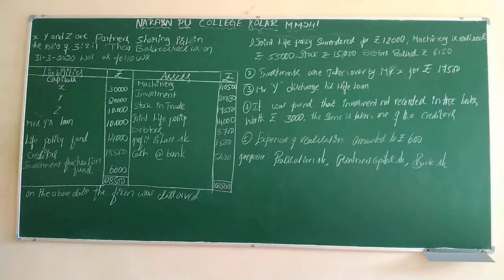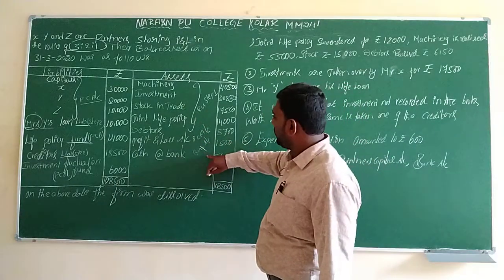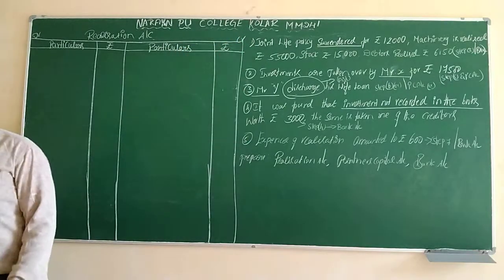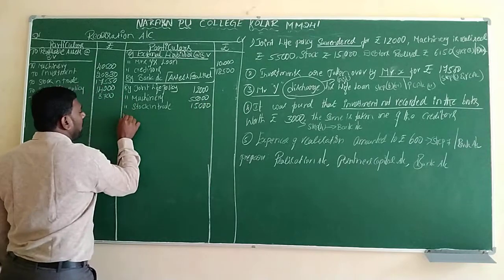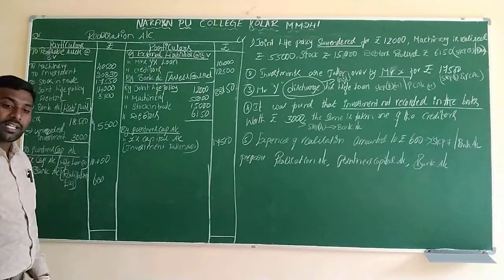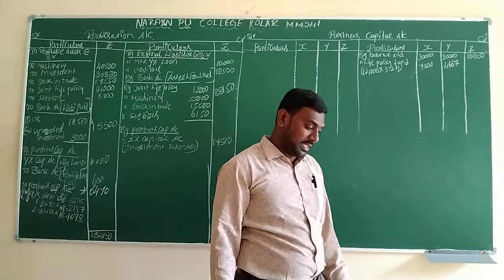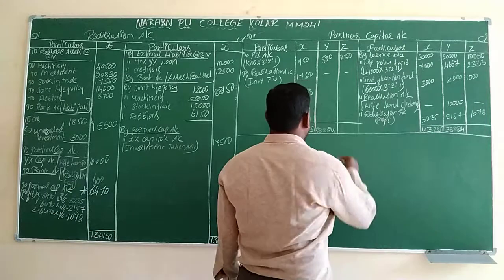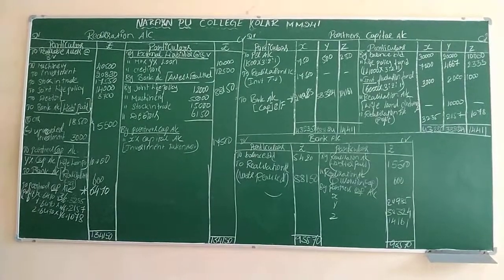2nd PUC - ACCOUNTANCY - DISSOLUTION OF PARTNERSHIP - PART - 13